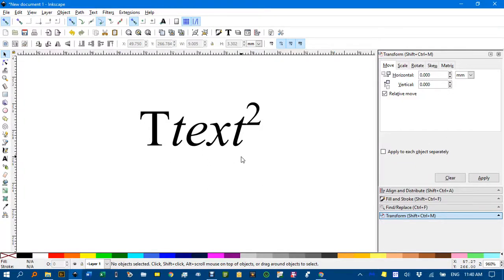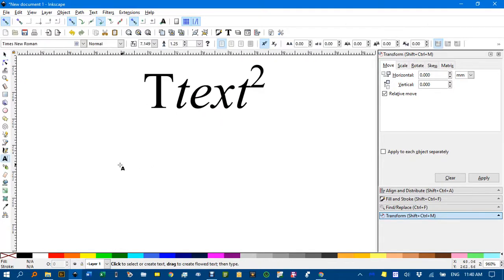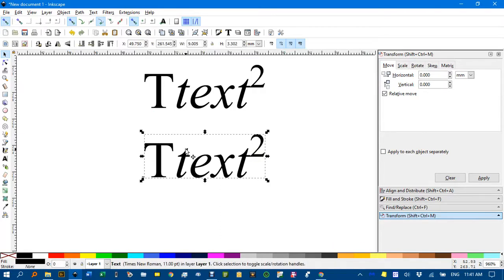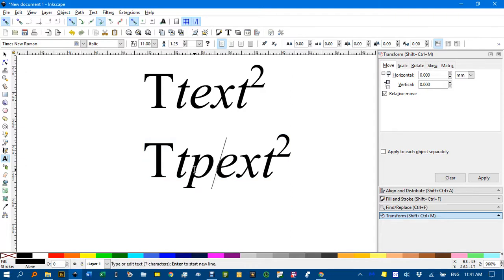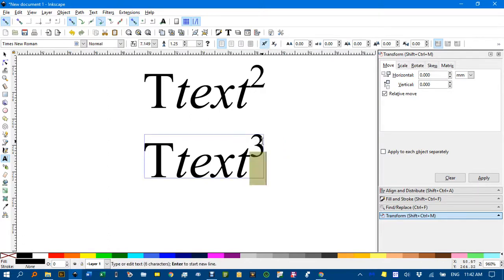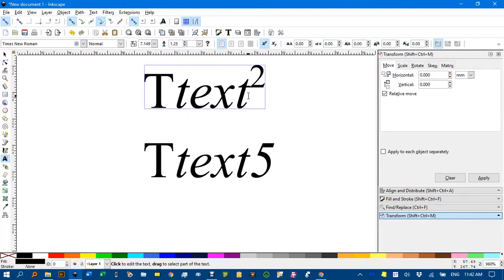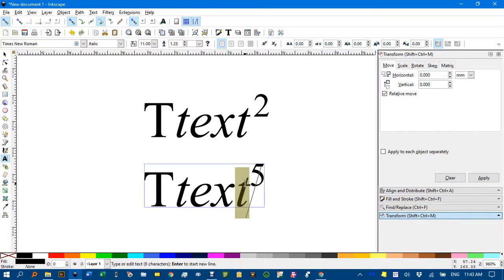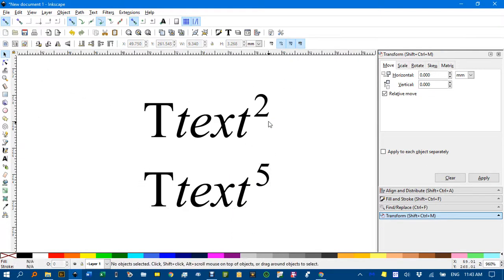Text editing in Inkscape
Text behaves a little differently when edited in Inkscape. This video explains some of these peculiarities.